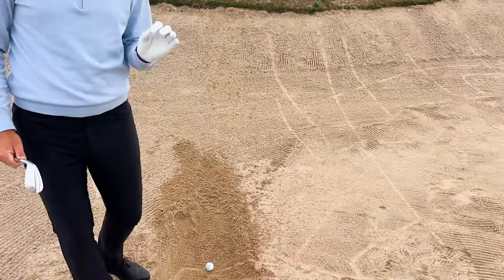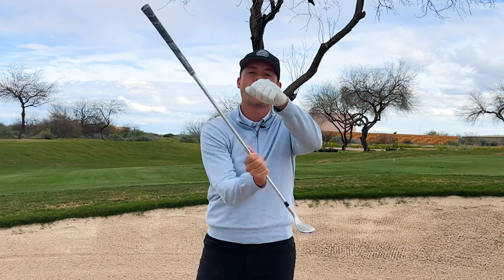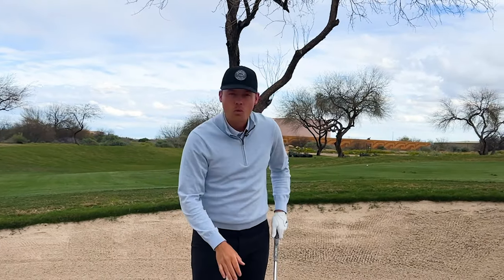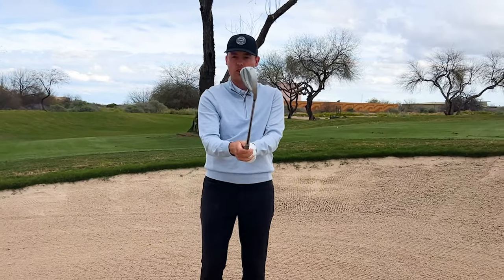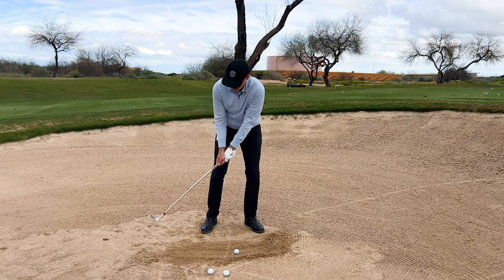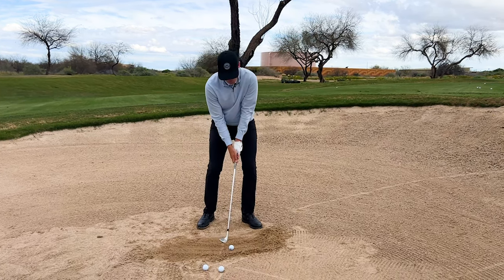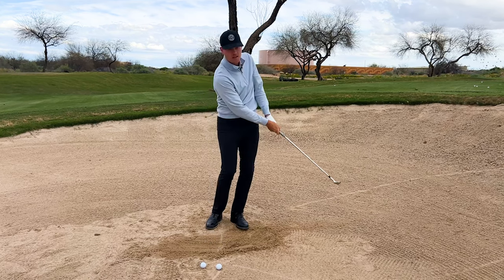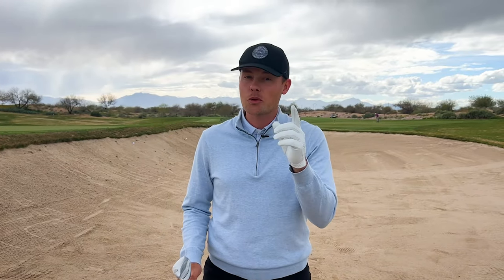No Sand Bunker Shot Tutorial!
Do you struggle hitting bunker shots when the sand is very firmly packed underneath the ball?  Then you have to adjust your technique to be able to get the club head underneath the golf ball. Do NOT expose the bounce like you do in a normal bunker shot. Instead try these adjustments mentioned in the video and you will become a lot more successful out of this difficult lie.

Want to watch Peter Finch's video where Fredrik helps him with his short game?

Want to check out Hannah's and Fredrik"s company that sell short game practice aids that are used by many of the best players in the world?